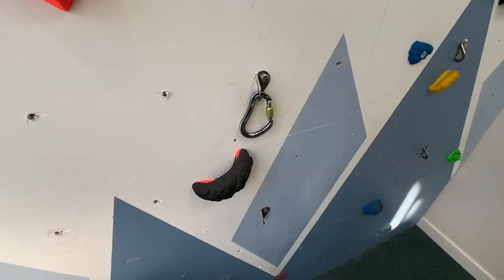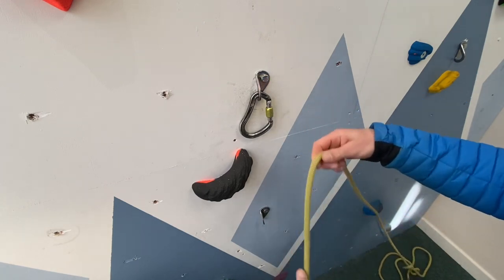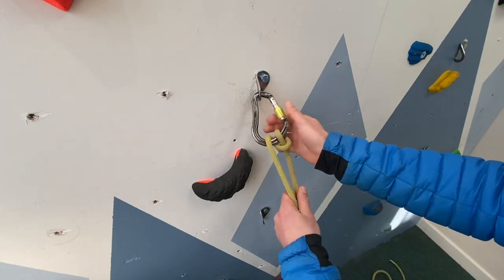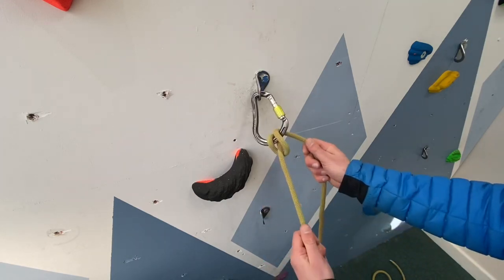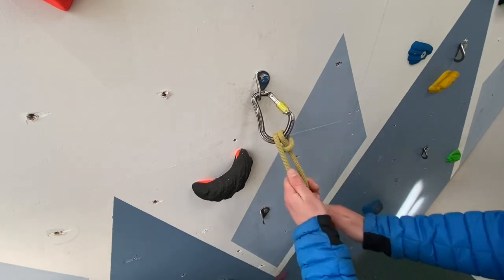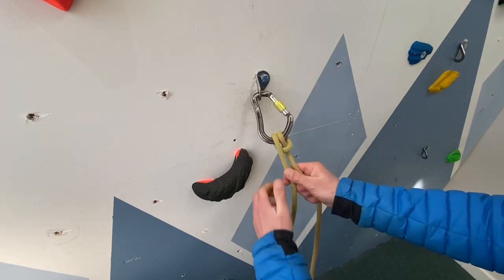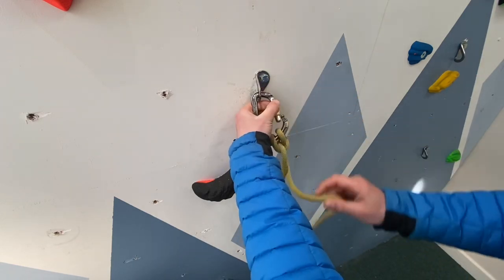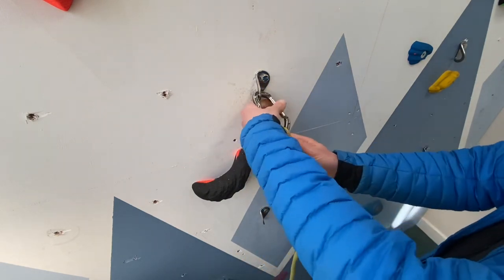Tie an Italian hitch straight onto a carabiner and convert it into a clove hitch :)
In this weeks “Fridays top tips and tricks” we look at tying an Italian Hitch directly onto a carabiner then converting it into a clove hitch. This is a great technique however please be aware of its limitations!! Always ensure you seek professional advice before trying any new techniques.